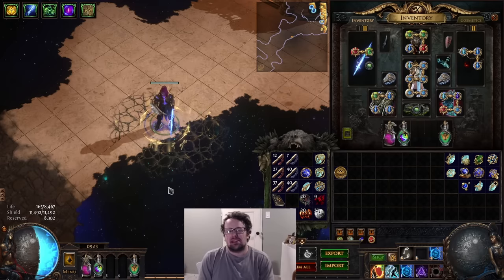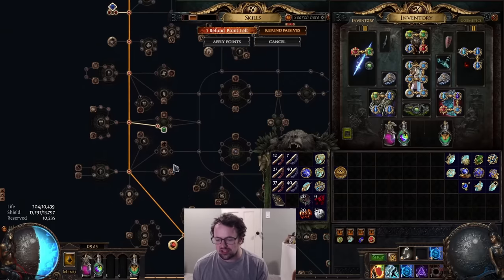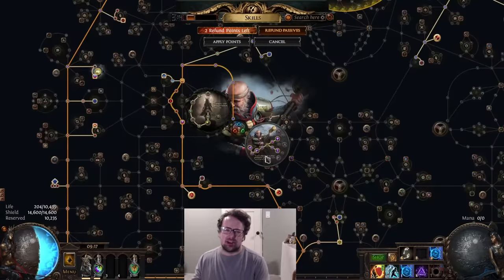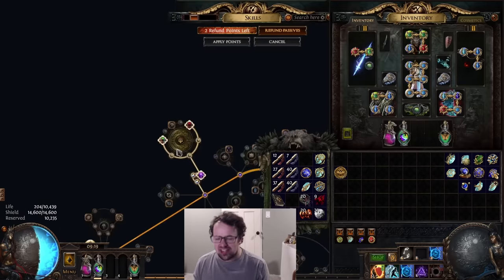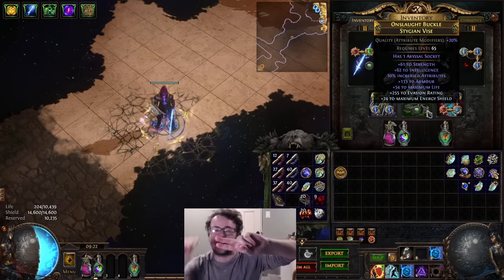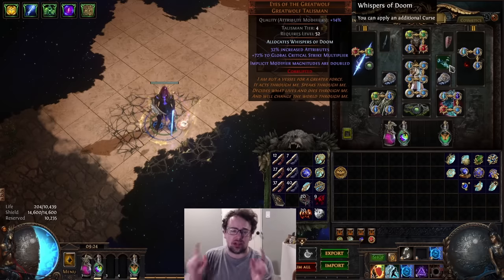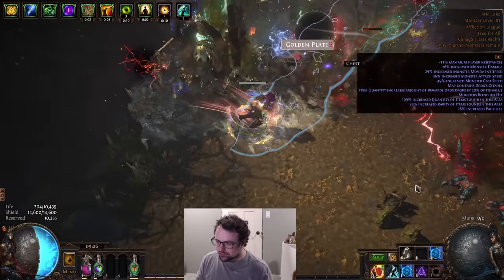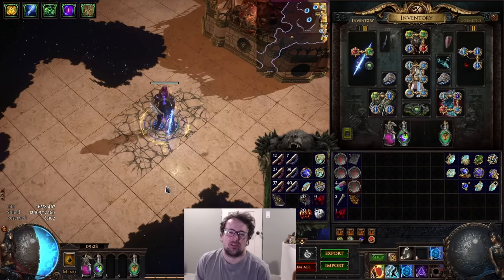Spell Blade Inquisitor Build Rocks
PoB doesn't have new transfigured gems & I am not too interested in trying to psuedo configure the pob to simulate the damage, the damage is good but i have no idea how much.